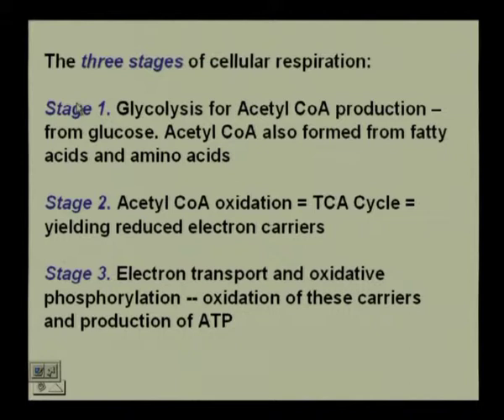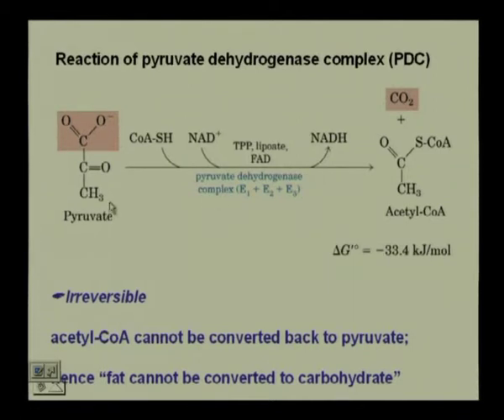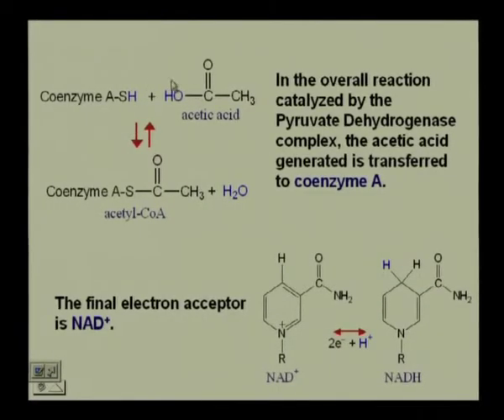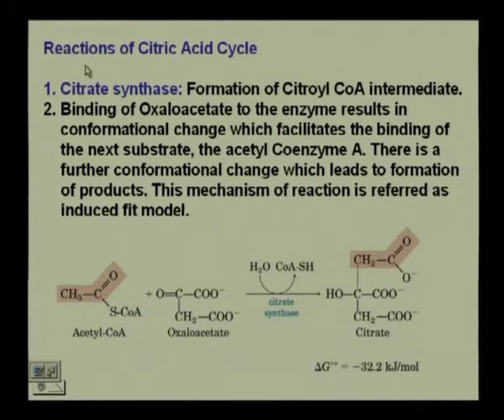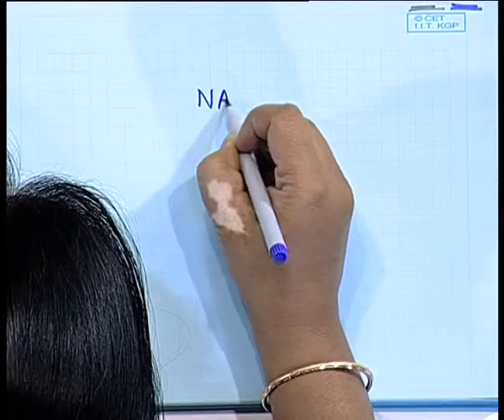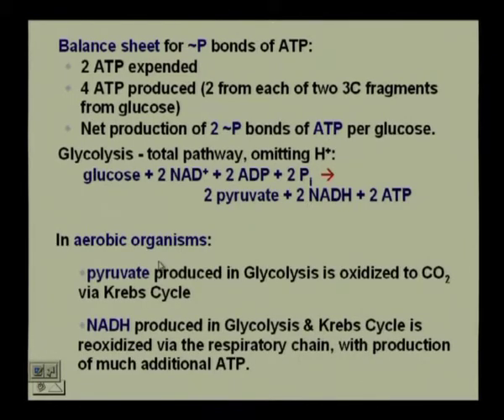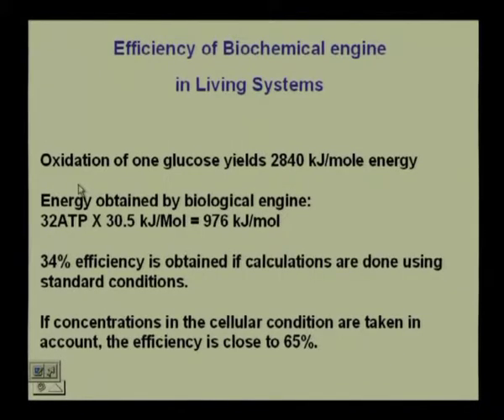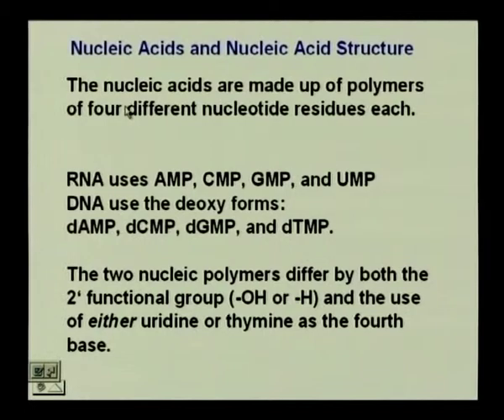Metabolism III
Courses: Biochemistry